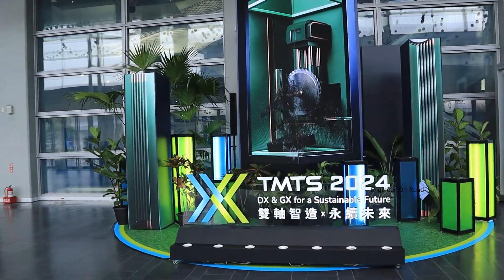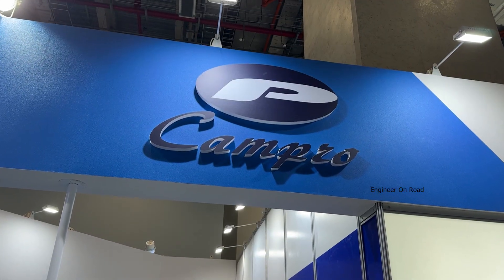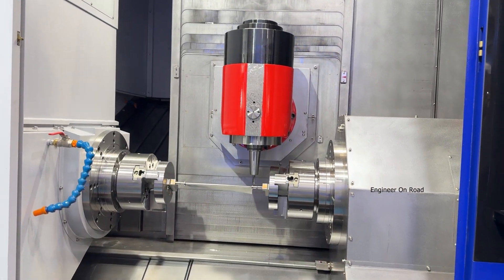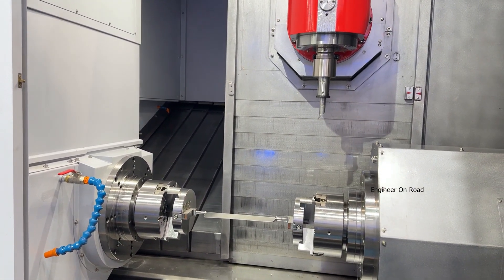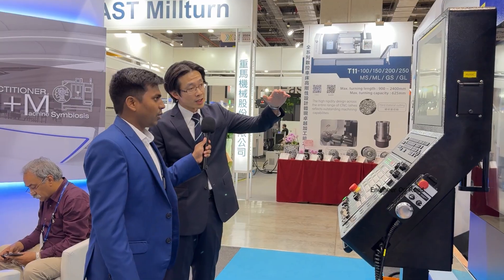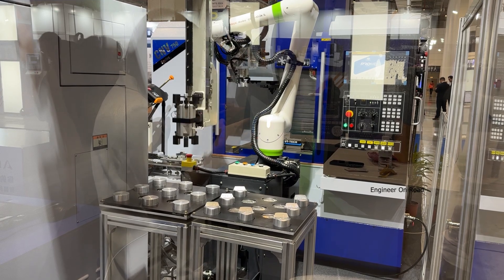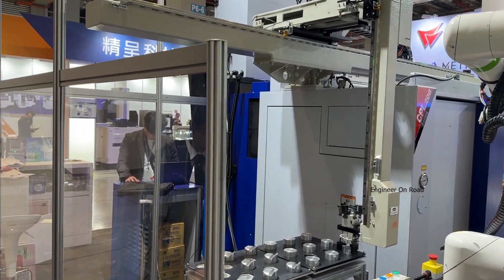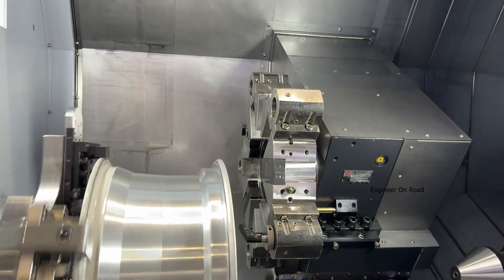CNC Turning lathe & Vertical machining center manufacturer | Campro automatic CNC Lathe machine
At TMTS 2024, Campro Precision Machinery Co., Ltd. captivated audiences with their advanced CNC lathe turning machine and vertical machining center tailored for the manufacturing industry.